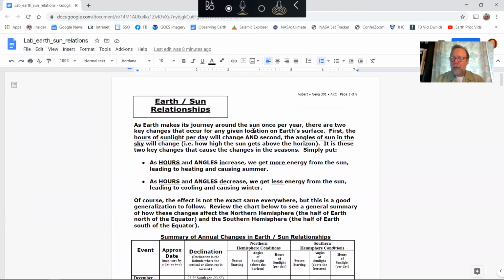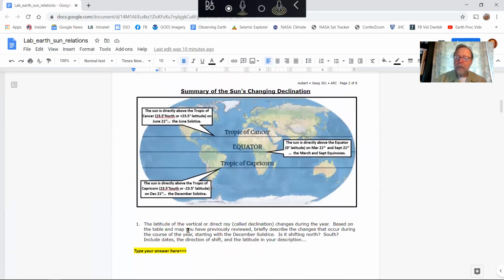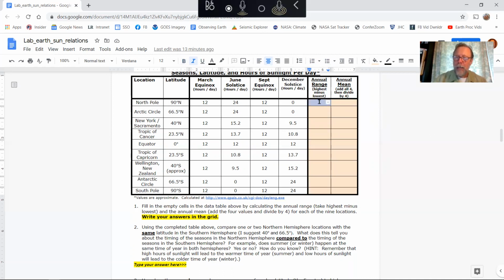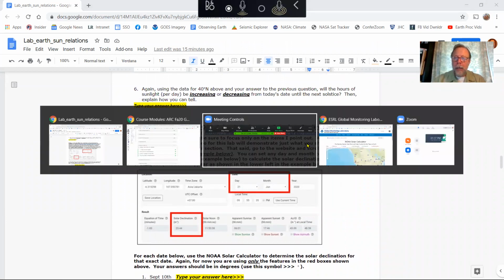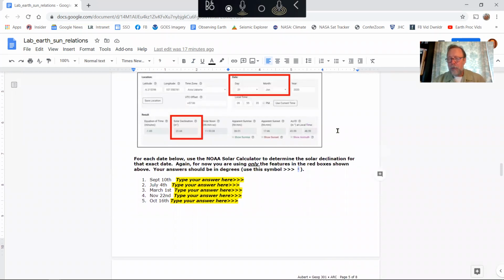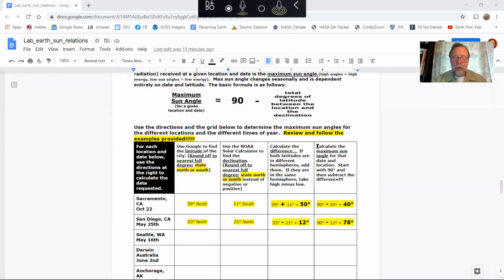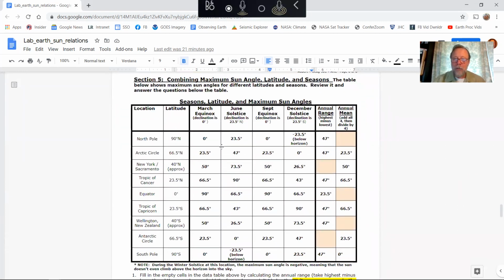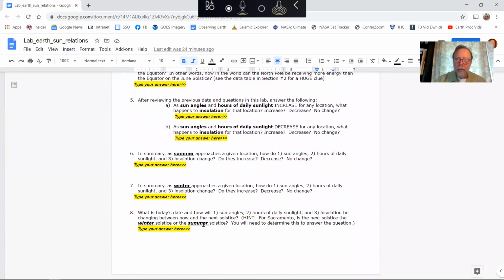GEOG 301 Earth Sun Relationships Lab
Please note that this short video is intended to highlight a few concepts from this lab.  As a student, you are expected to read the lab assignment carefully and in its entirety - word for word  - and follow the directions provided.  Additionally, you are expected to draw from what you have learned (or are learning) in your Physical Geography lecture class.